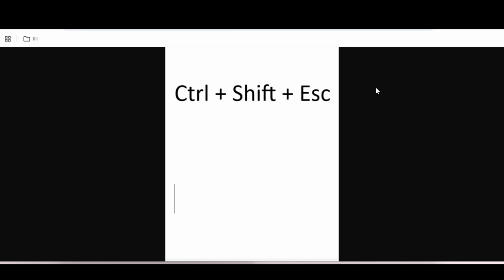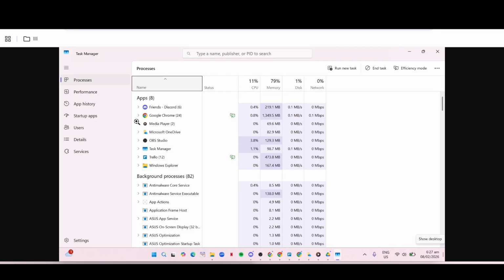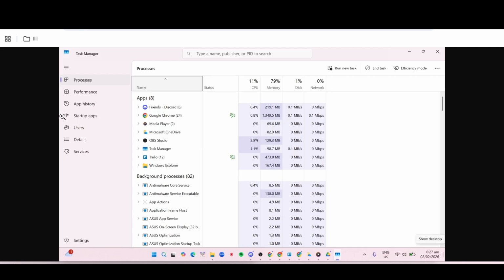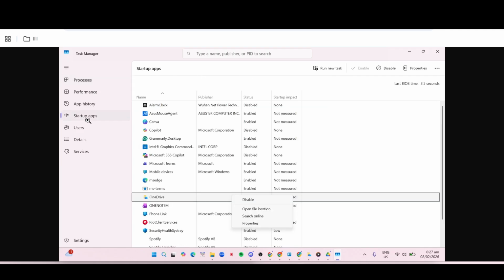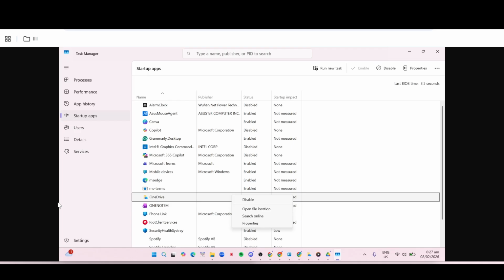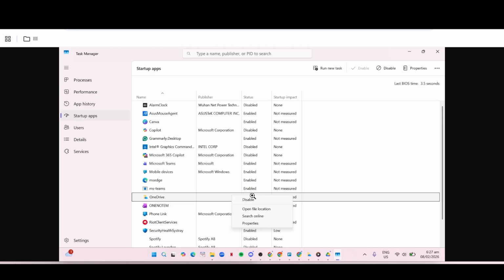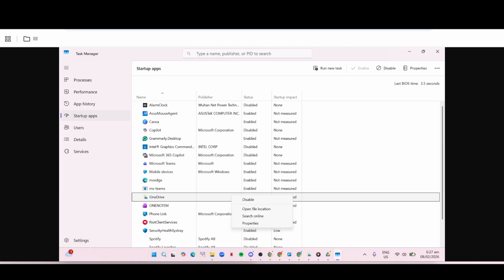How to Stop OneDrive from Starting Automatically (Full Tutorial)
In this tutorial, we will guide you step-by-step on how to stop OneDrive from starting automatically on your Windows device. If you're looking to manage your startup programs effectively, understanding this process can help your system initialize faster and run smoother without unnecessary applications launching at startup.

By the end of this video, you will have a clear understanding of the settings required to disable OneDrive's automatic startup feature. Watch till the end to make your Windows experience more efficient and tailored to your needs!